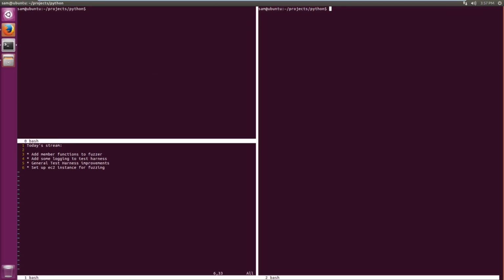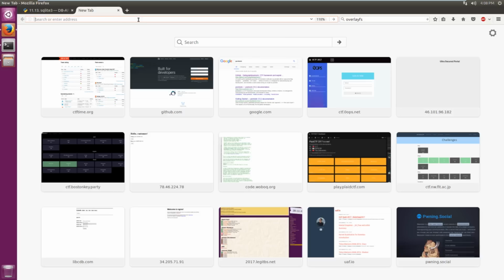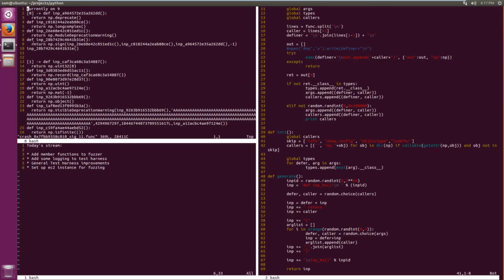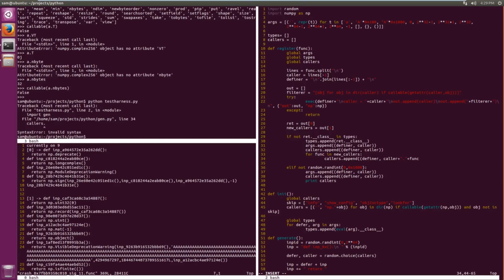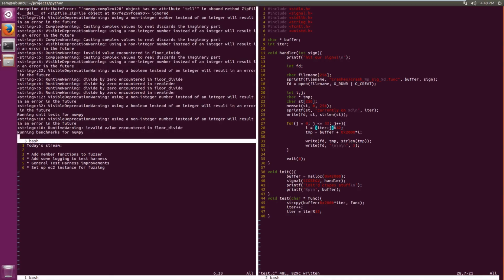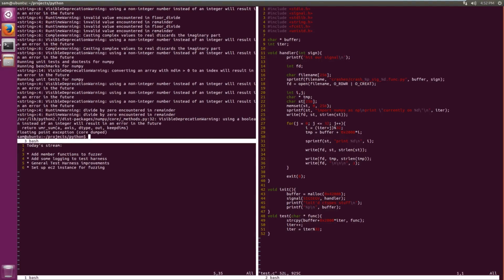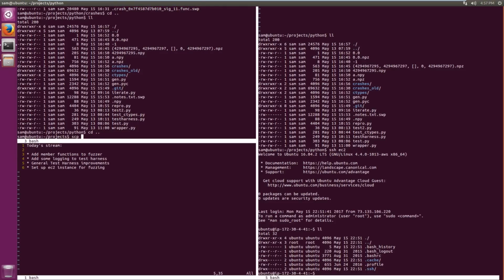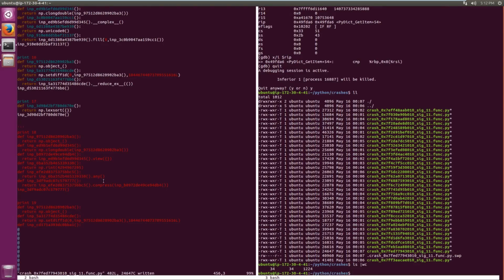Stream Recording: numpy 0-day hunting with custom fuzzer #2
Epsiode 2 of our numpy fuzzing livestream series. In this episode, we have fuzzing running on ec2, and make some major improvements to our fuzzer so we can actually find the vulnerability we started with.